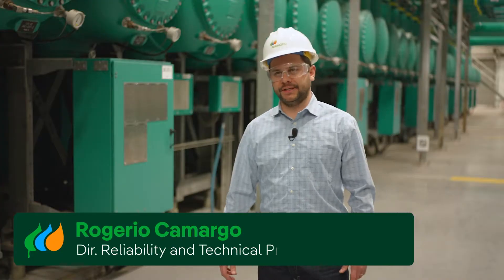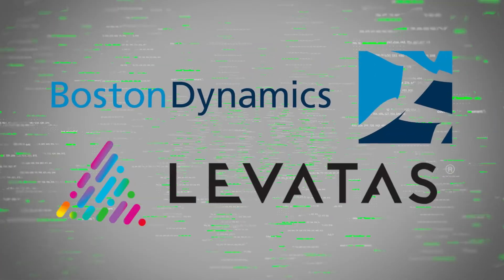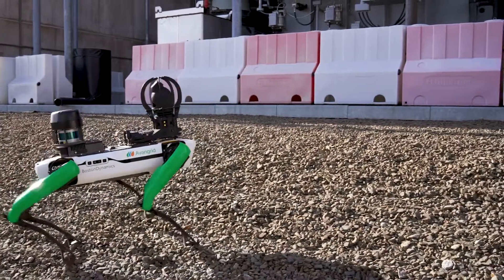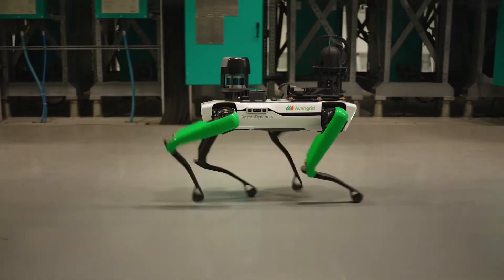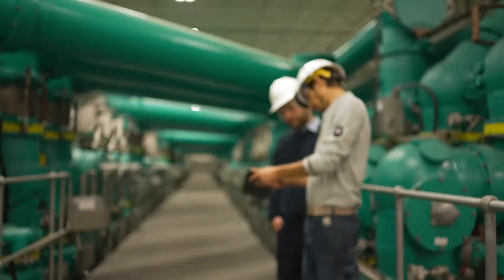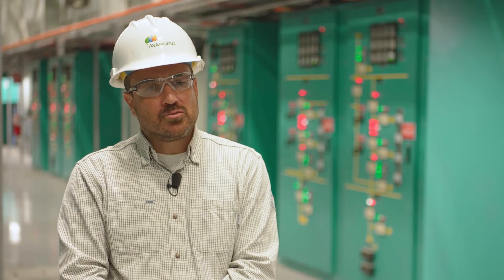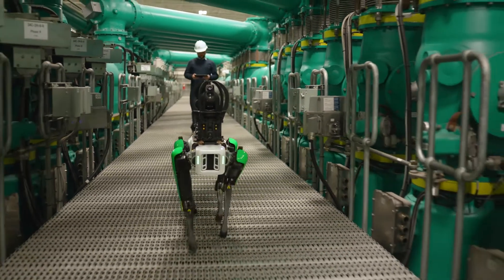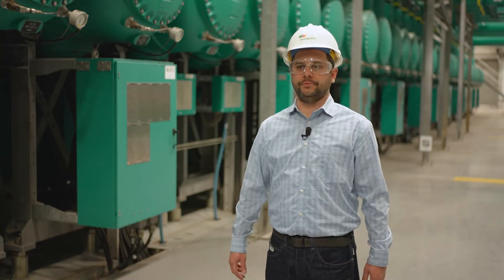Sparky: Team Avangrid's Spot the Robot Dog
Avangrid pilots mobile robot dog to advance substation inspections with artificial intelligence